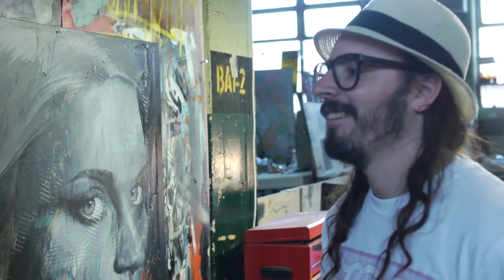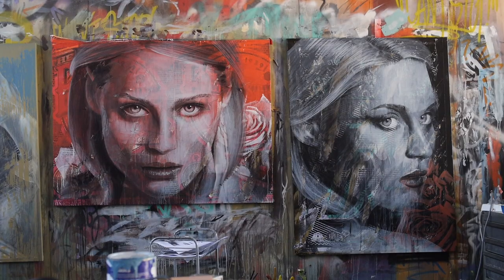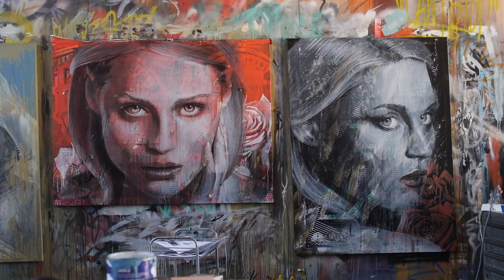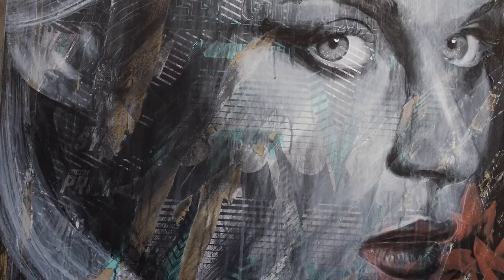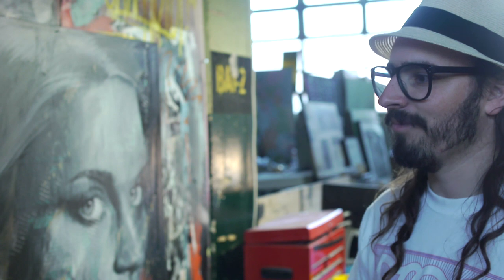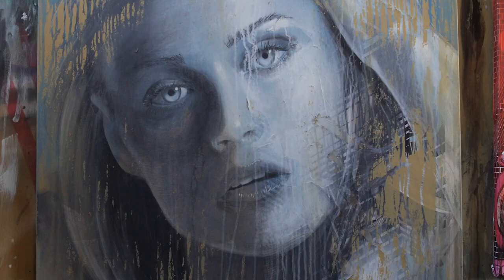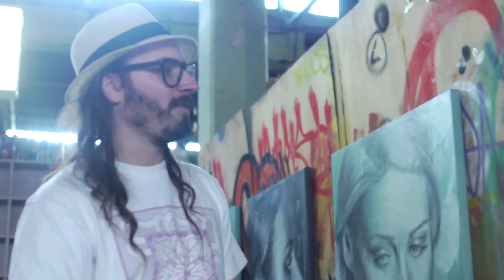Rone 2018 | Interview with a street artist on the rise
Interview, exhibition and the creating of his artworks - the one and only RONE.